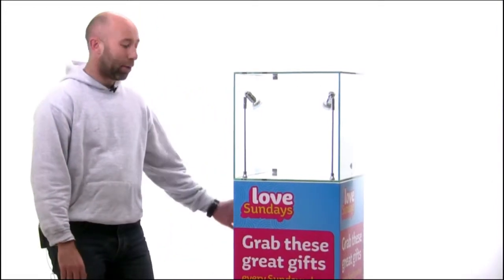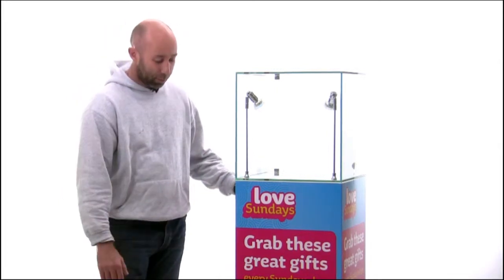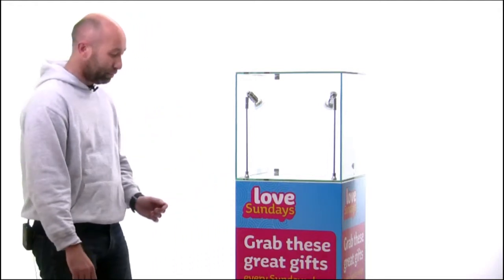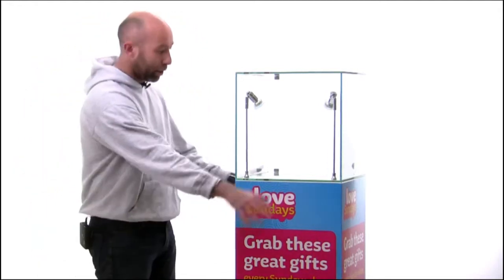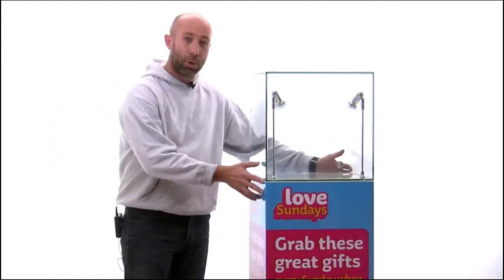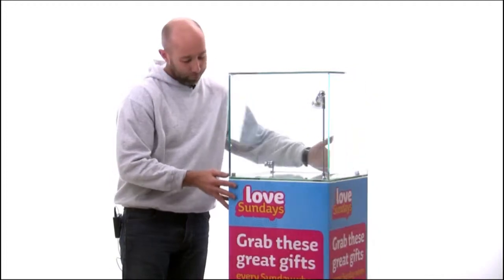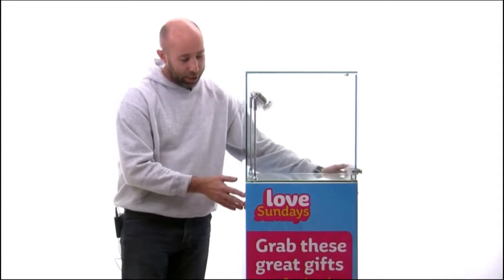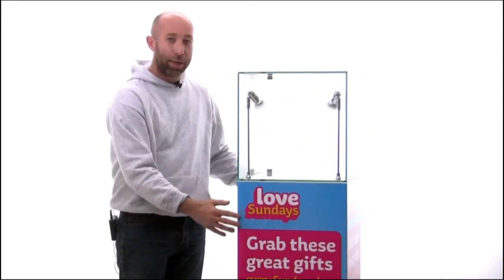Vinyl Wrapped Plinth by Exhibition Plinths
Rich from Exhibition Plinths shows one of our vinyl wrapped plinths, a great way of getting your marketing message across at your next event, these have been widely used in shopping centres and at exhibitions. We are able to print full colour vinyl graphics and apply direct to our high quality exhibition plinths, if you are looking for a vinyl wrap printing then try us here at Exhibition Plinths